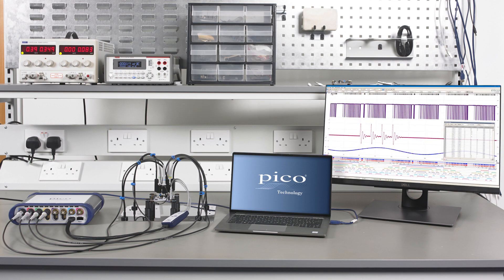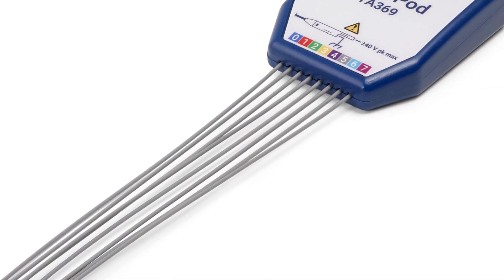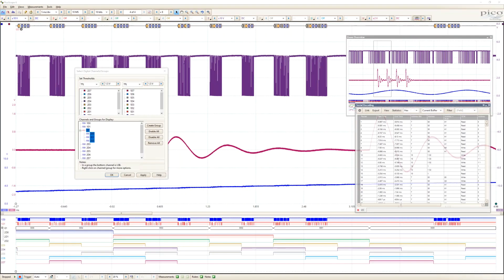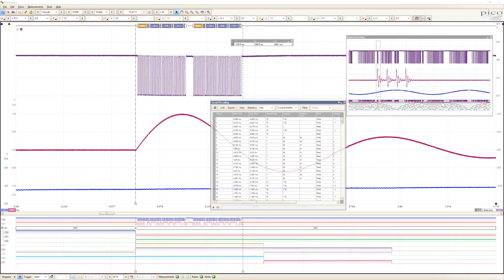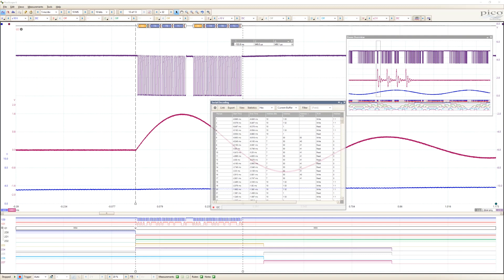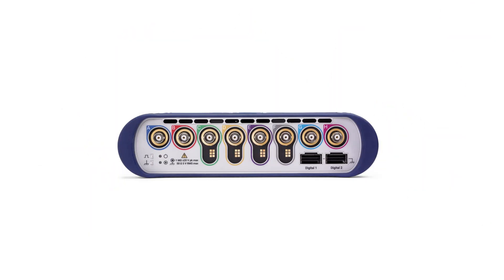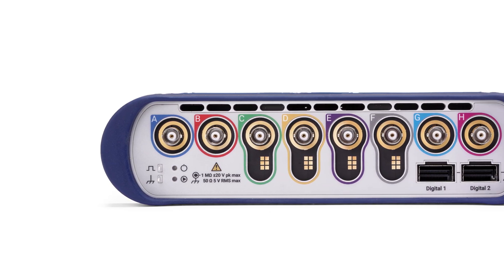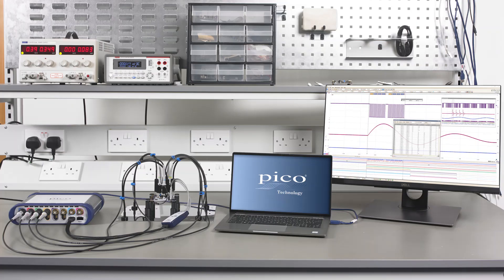TA369 MSO Pod for the PicoScope 6000E Series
TA369 MSO Pod from Pico Technology is a low-capacitance, high-bandwidth optional accessory for the PicoScope 6000E Series mixed signal oscilloscopes providing connection to the digital channels. Here, Trevor Smith provides a quick introduction to this high-performance tool.